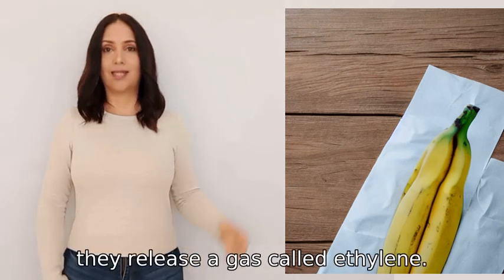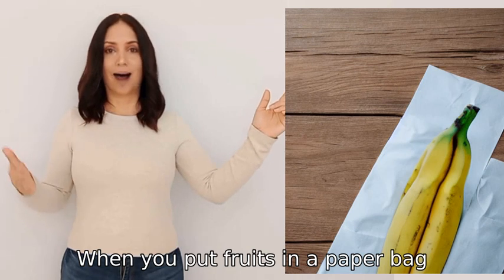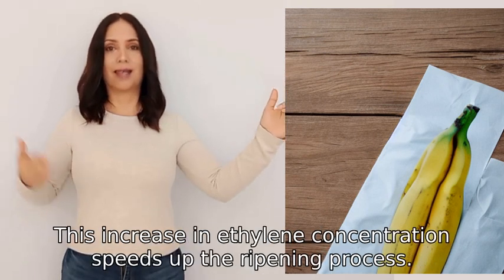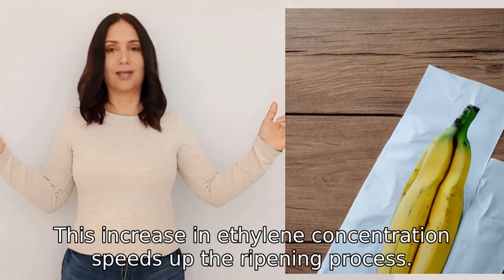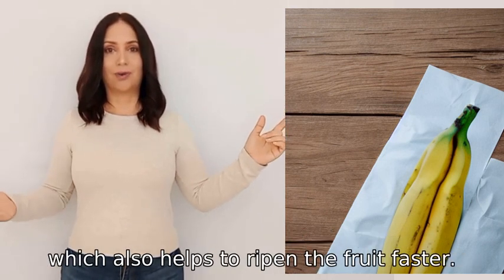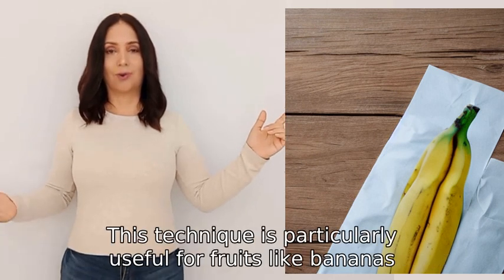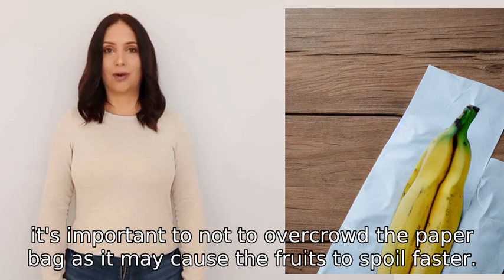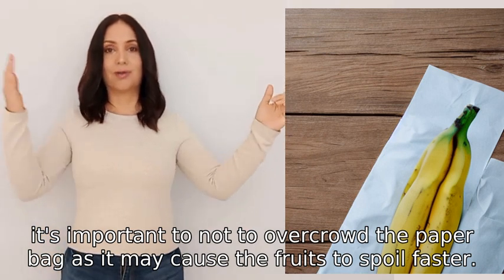Why do some fruits ripen faster in a paper bag?